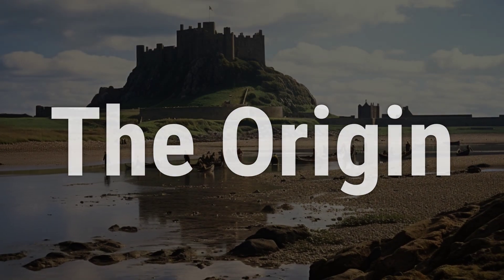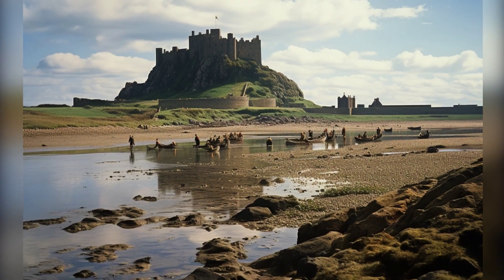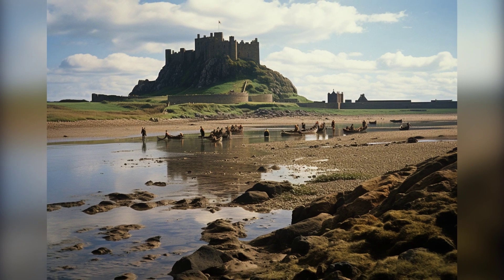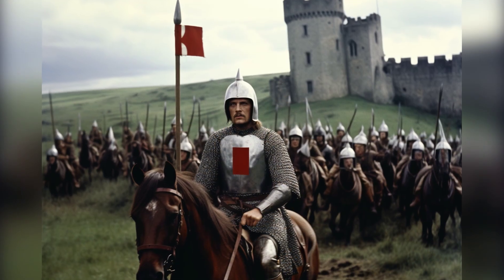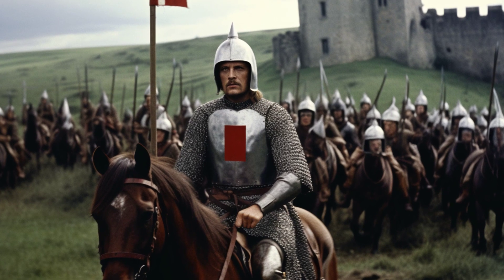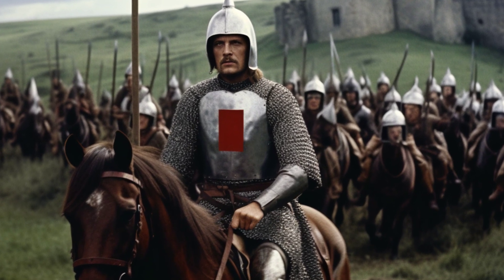Amesbury from England 🏴󠁧󠁢󠁥󠁮󠁧󠁿 - Meaning, Origin, History & Migration Routes of Surname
The surname Amesbury is of ancient Norman origin, derived from the Old French given name or nickname Amis or Ami, meaning friend, or alternatively from the

Amesbury from England was first found in the county of Northumberland, where they were granted lands by King William after the Norman Conquest in 1066. They originated from Exmes, a town in the department of Orne, in Normandy.